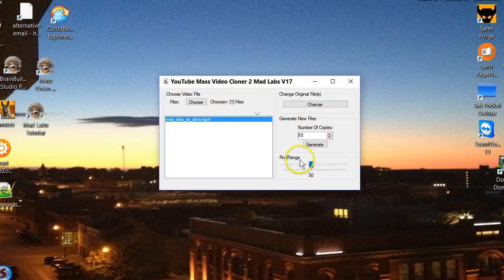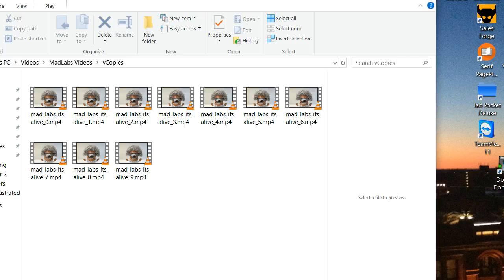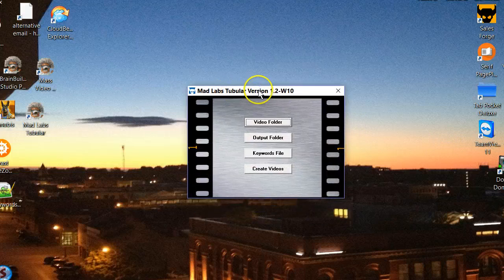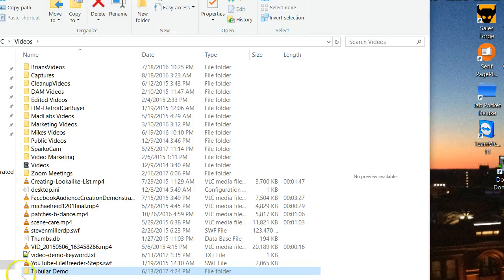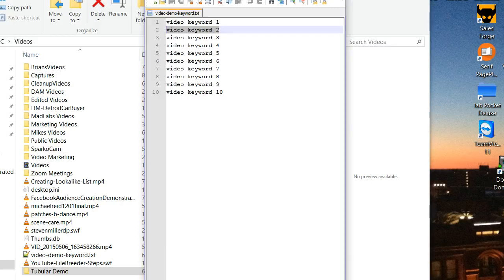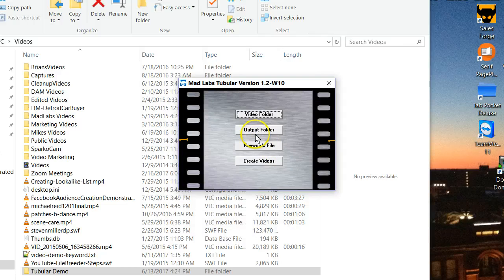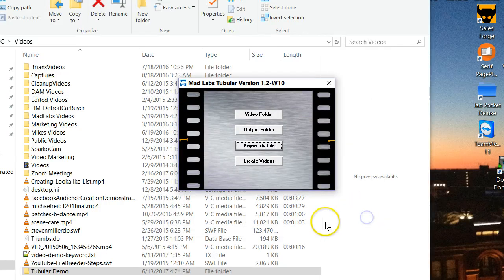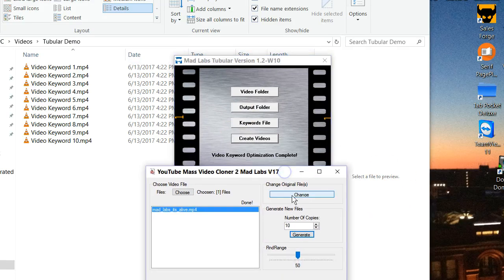Mass Video Cloner 2 Tubular Demo